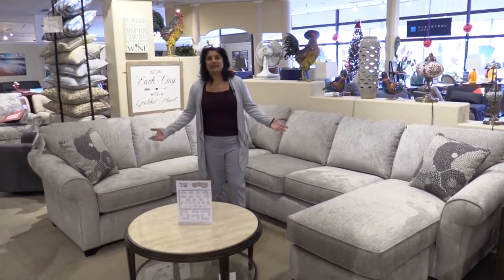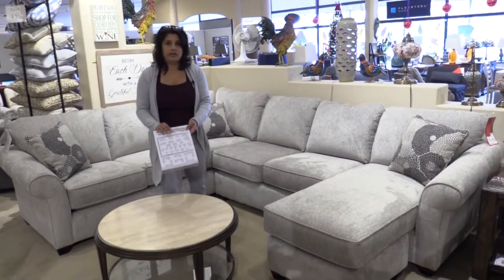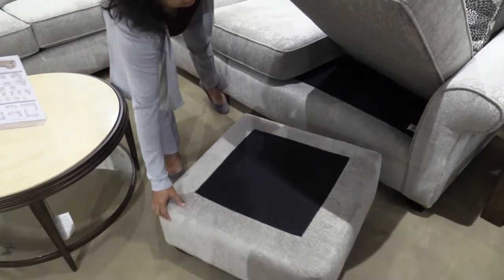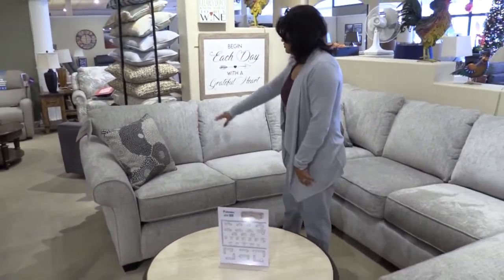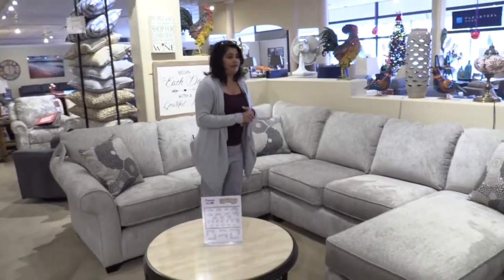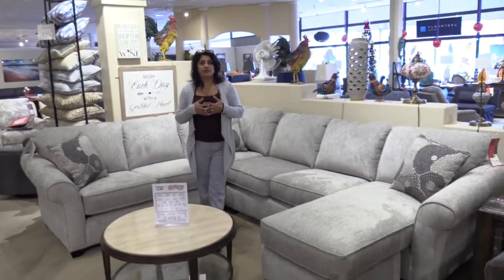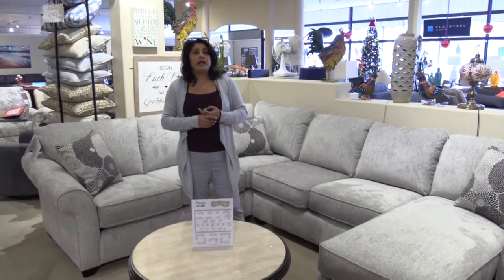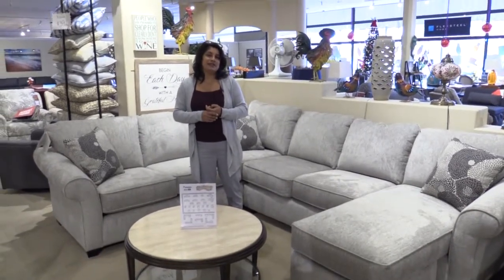Stanton 464 Sectional Sofa - Extremely Versatile - Lainey's Home Furnishings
Elaine shows some great features to Stanton 464 sectional sofa.